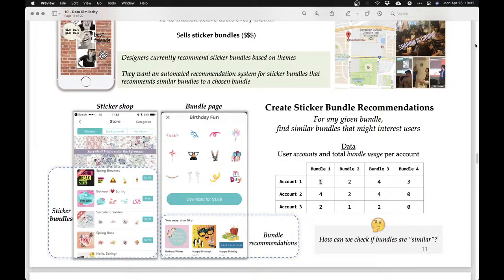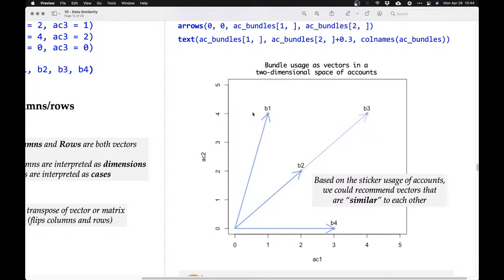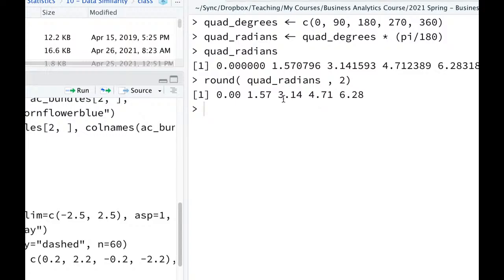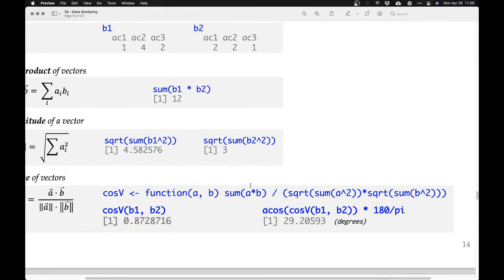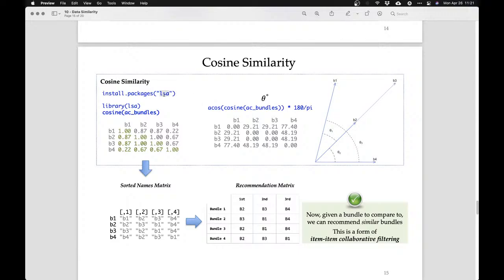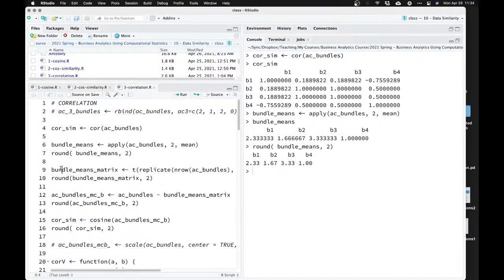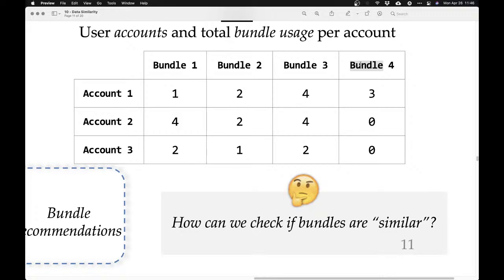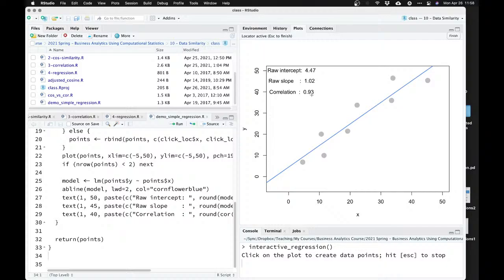BACS 2021 - 10b